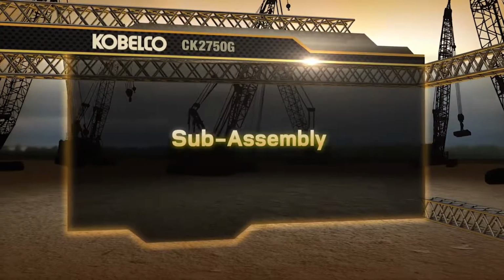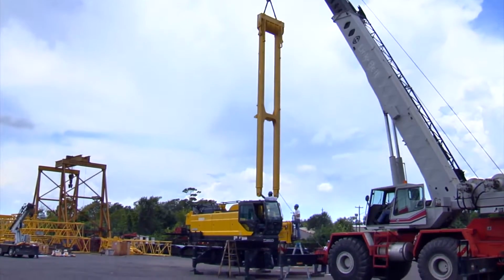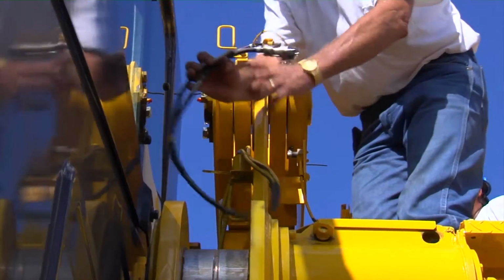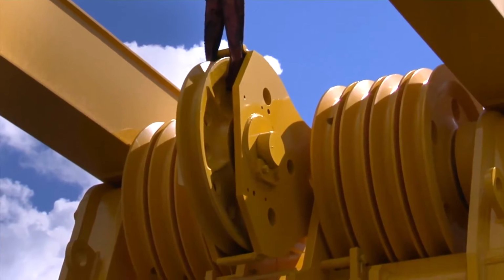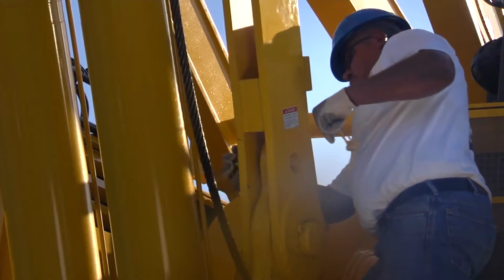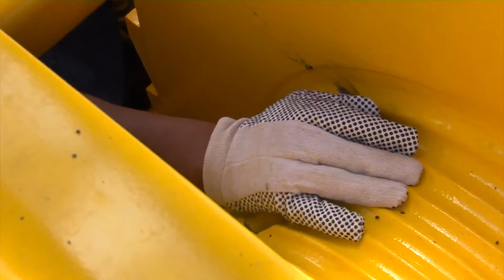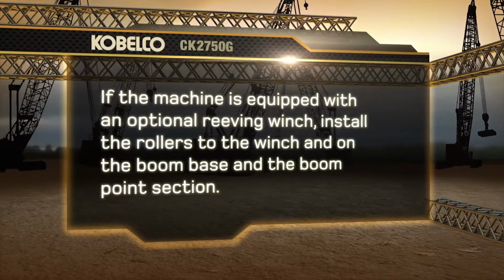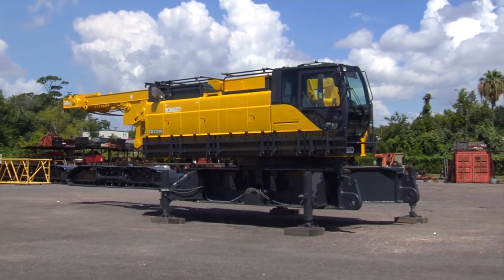CK2750G Sub Assembly